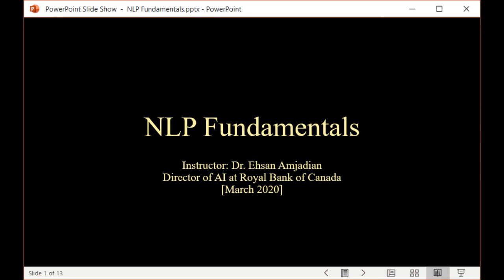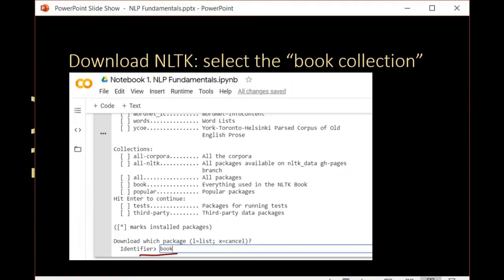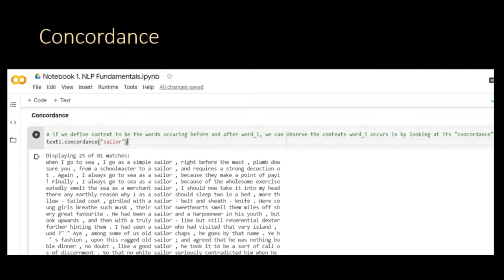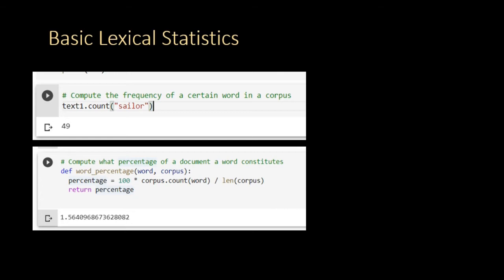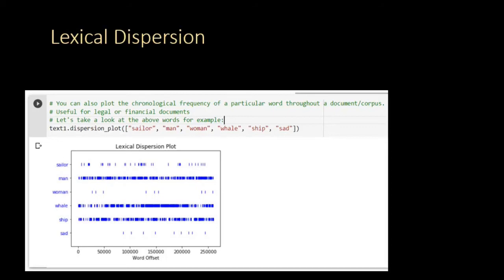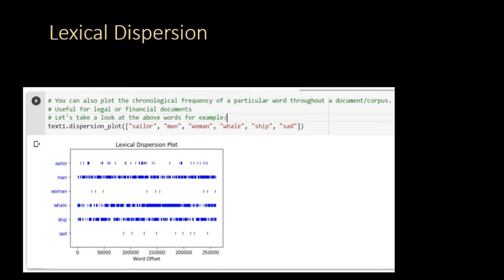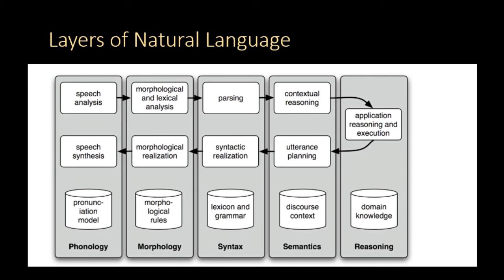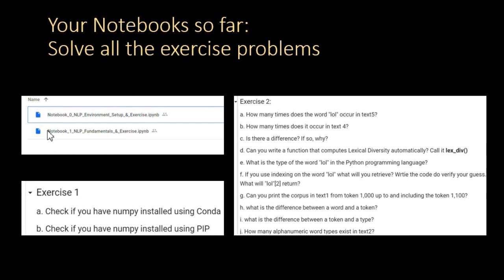Modern NLP: Fundamentals of NLP- Session 1, part 1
Notebook one walkthrough
nltk.book dataset
Concordance
Word similarity
Lexical statistics
Lexical dispersion
Layers of natural language